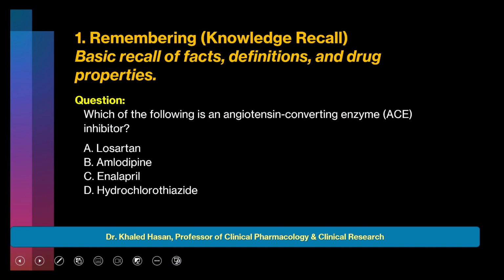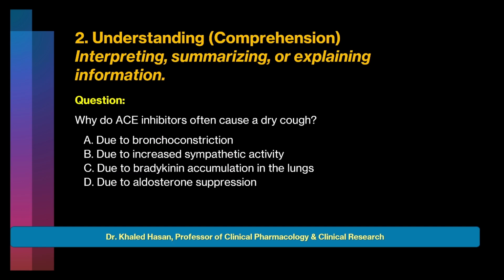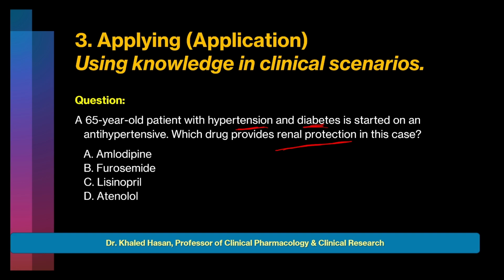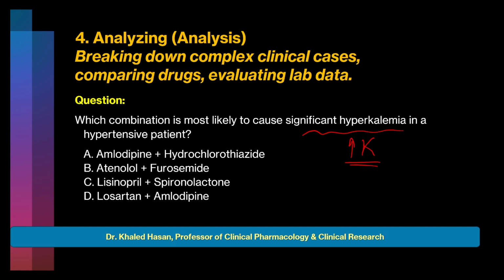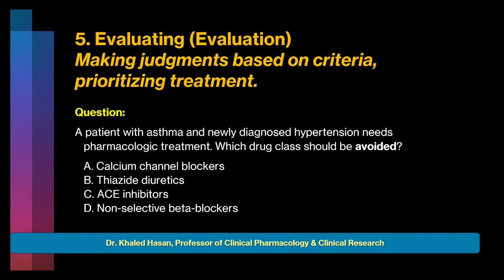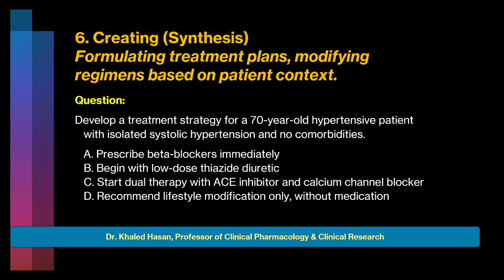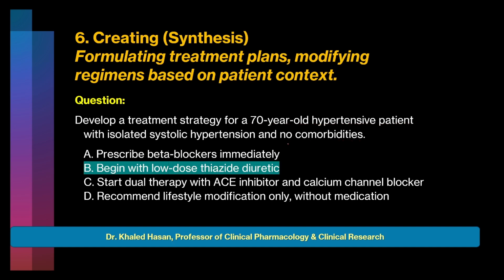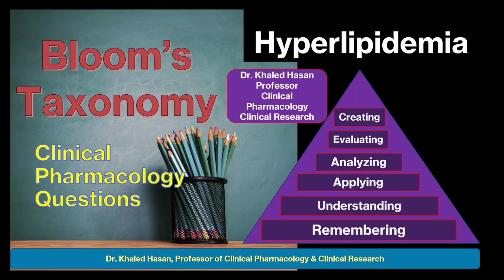Bloom's Taxonomy Hypertension Clinical Pharmacology Questions